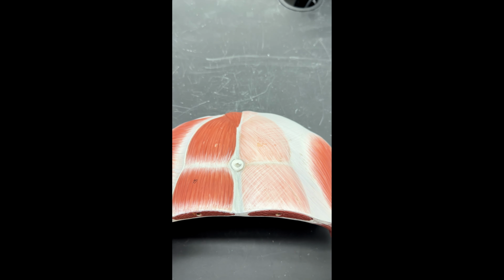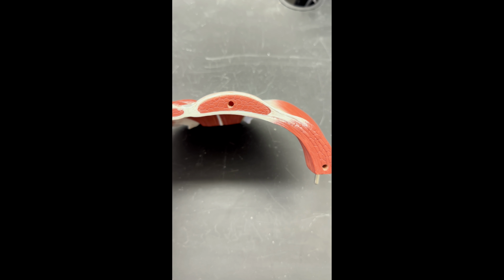Structures of the Abdominal Wall Cross-section (2025)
A short video describing the structures of the abdominal wall, in cross section, found in torso models with emphasis placed on the structures that will be on practical exams for students at SUNY Geneseo in BIOL365 - Anatomy & Physiology 1. Other A&P students may benefit from the views of the abdomen.

Covered structures include the aponeuroses of the rectus sheath, the linea alba, the inguinal ligament and the tendinous intersections of the rectus abdominis.